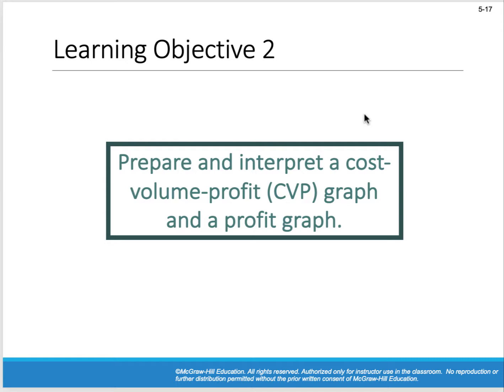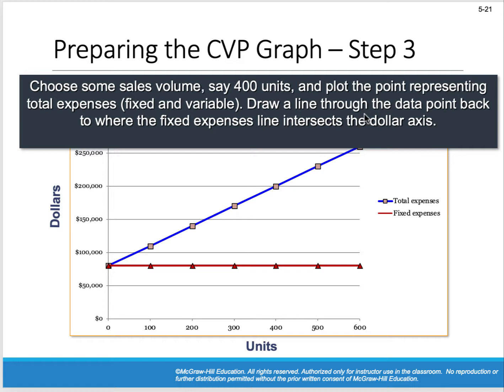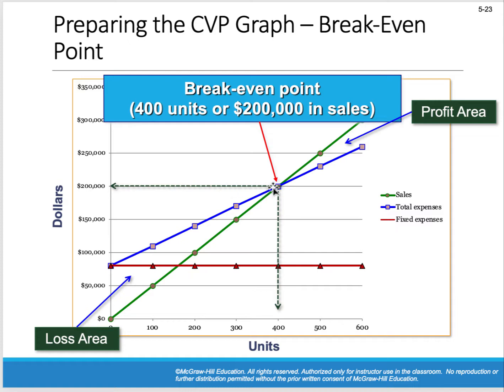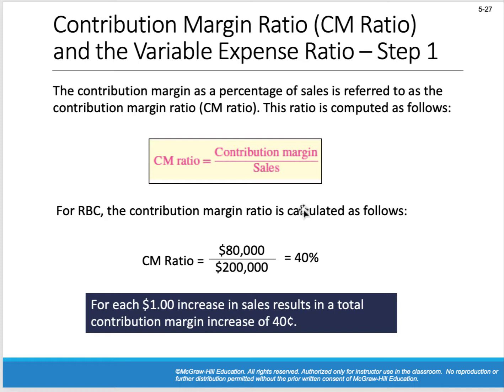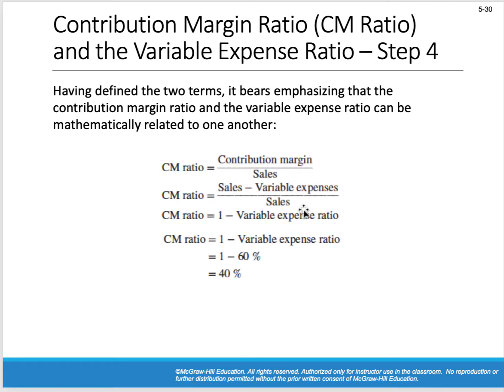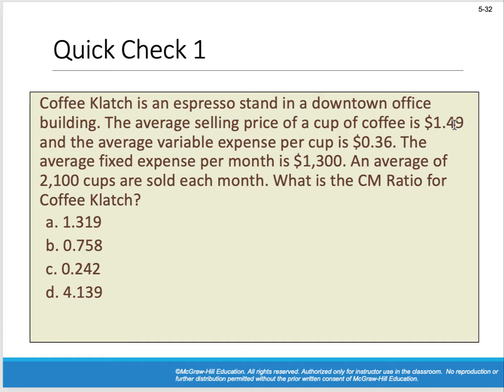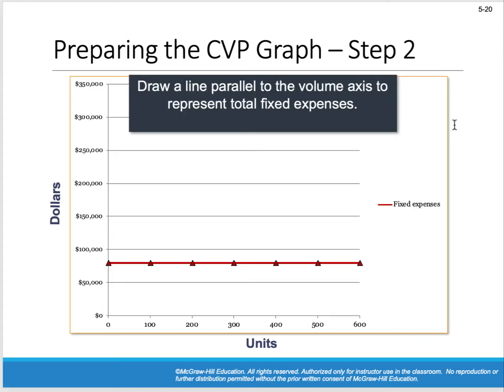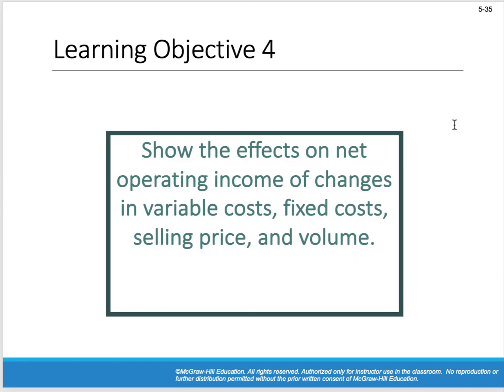CVP pt 2